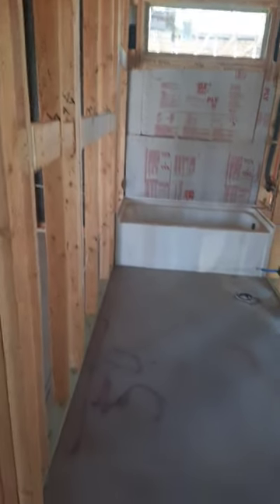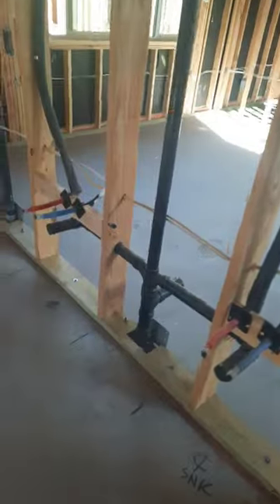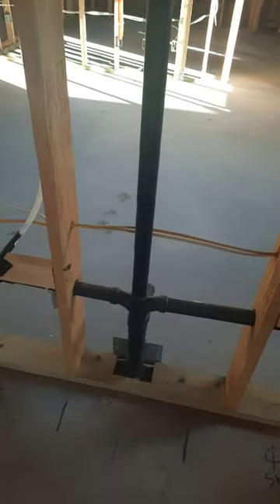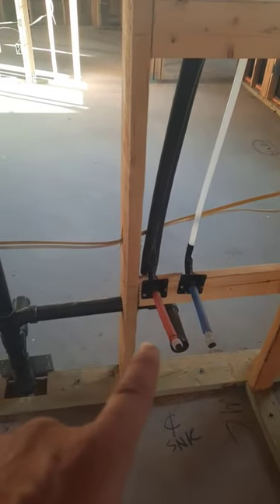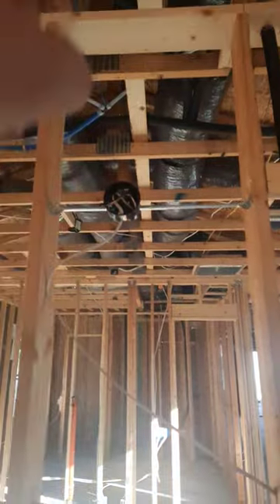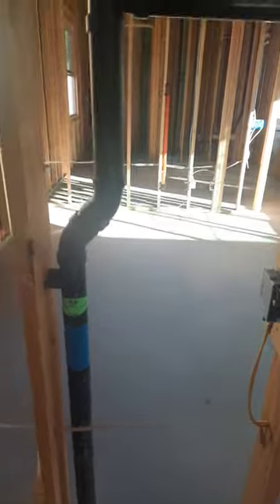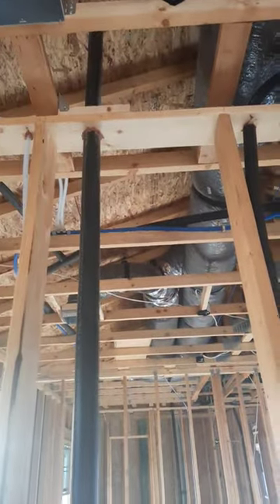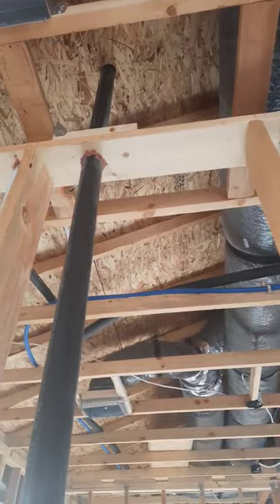Kudos! home house inspection praise construction shorts short godblessamerica